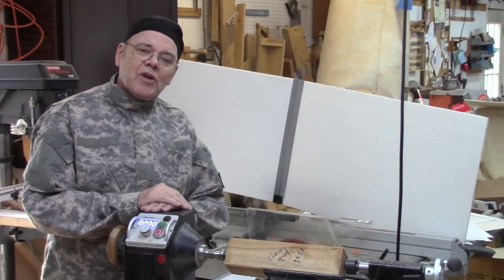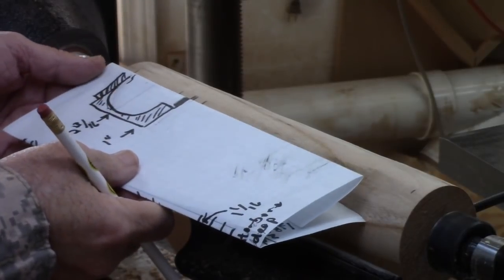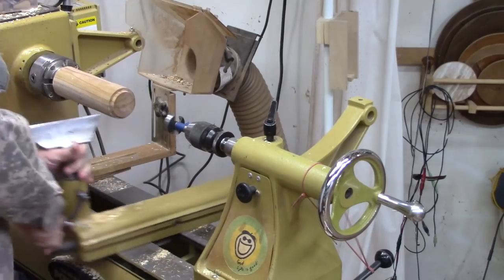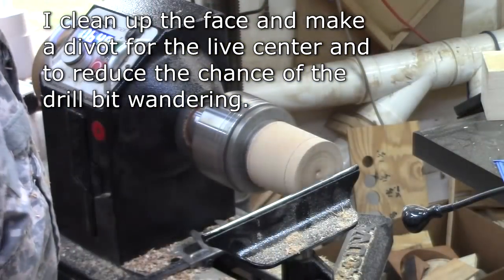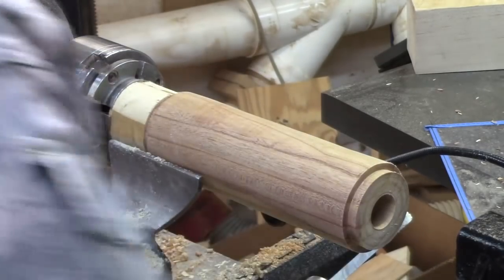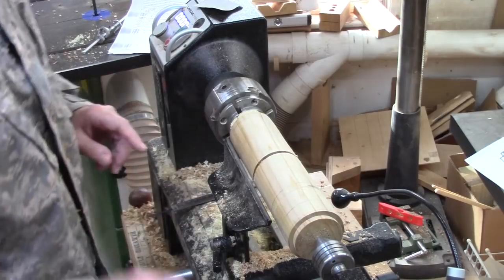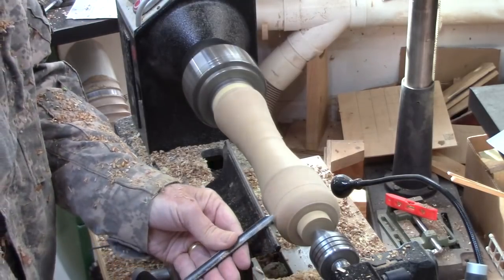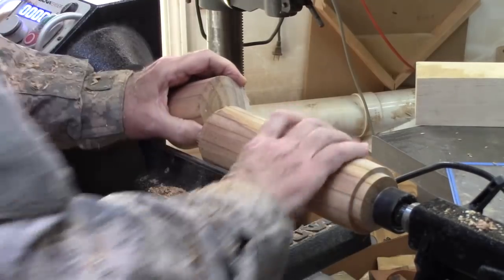How to Turn a Pepper Mill on a Lathe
I show how to turn a pepper mill on a lathe. This is a great beginner project and makes a great gift.

Nick Cook's article in Spring 2004, American Woodturner was a great resource

You can download demonstration handouts, downloadable copies of articles I have published, and other useful woodturning information available on my